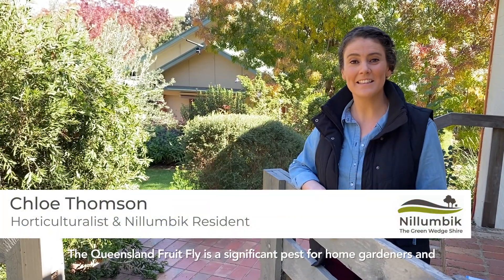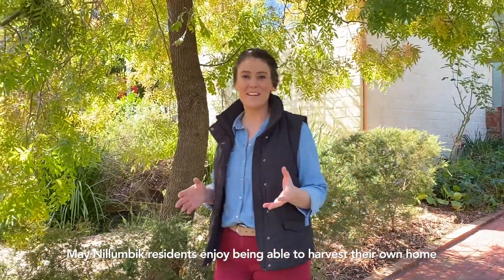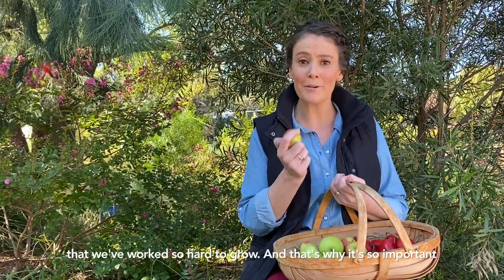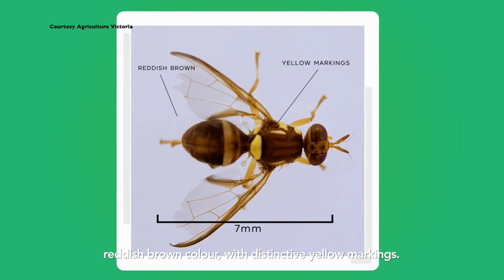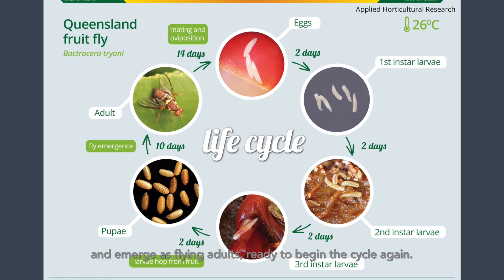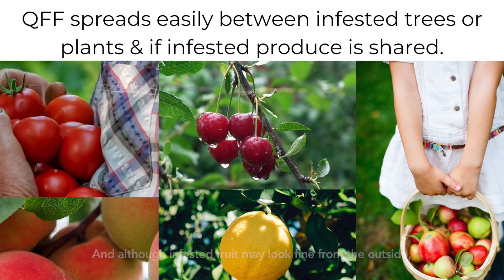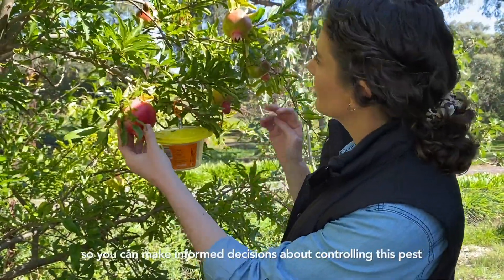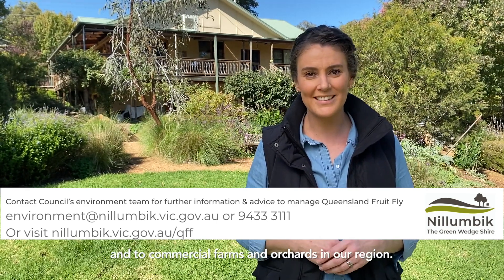Identifying Queensland Fruit Fly Video 1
Queensland Fruit Fly (QFF) is one of Australia’s worst horticultural pests.
It is a serious threat to commercial fruit growers, hobby farmers, and home gardeners.
QFF infestations have been identified across Nillumbik.
To help residents learn more about this pest and reduce the spread we have created this video to help you identify QFF, and reduce the risk of QFF finding a suitable home in your garden.